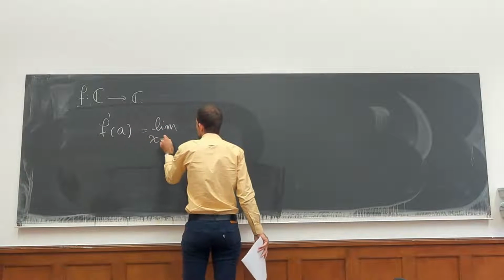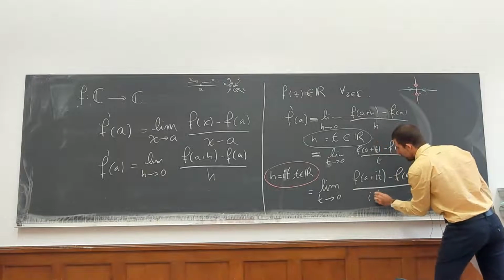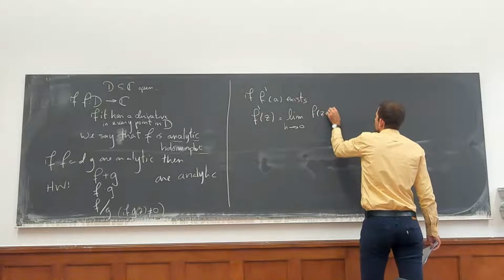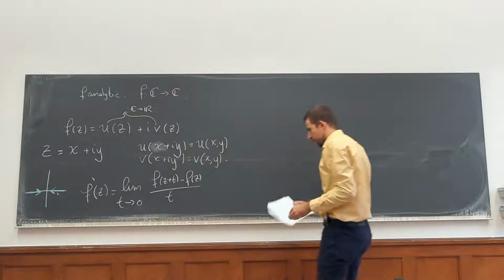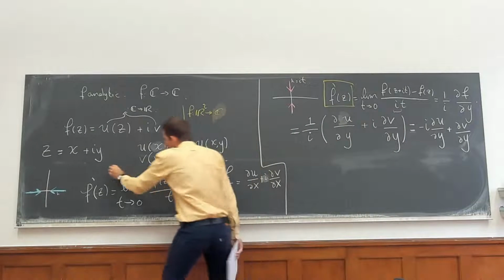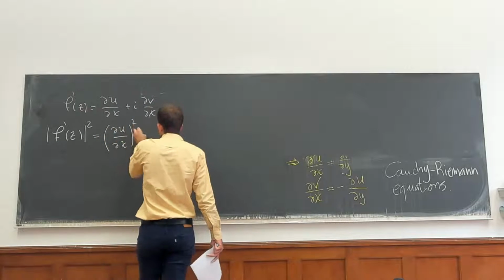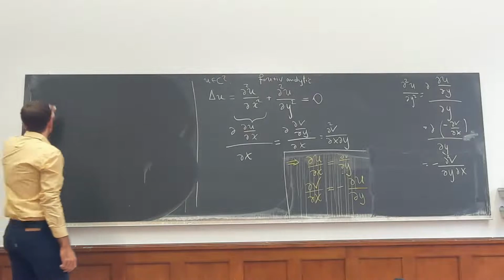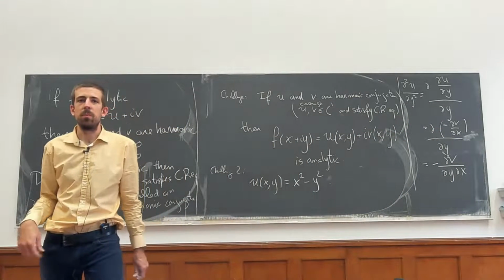Complex Analysis: Lecture 6, Afonso S. Bandeira, ETHZ Fall 2020